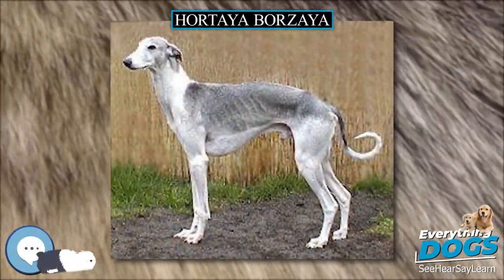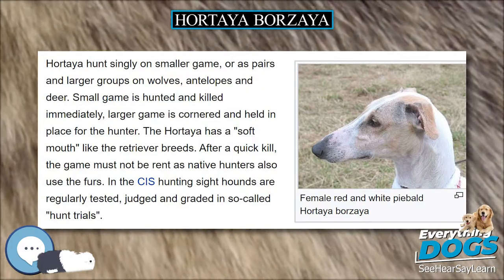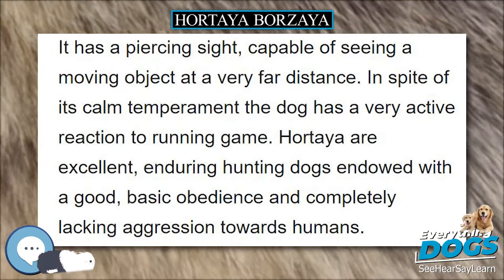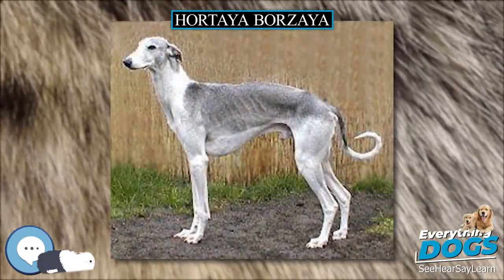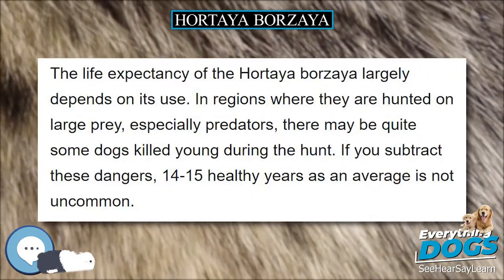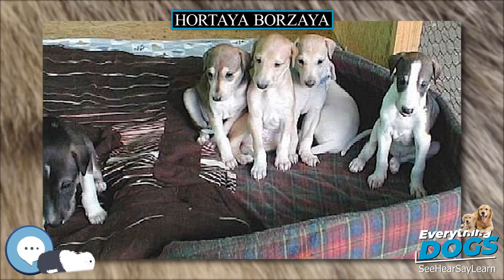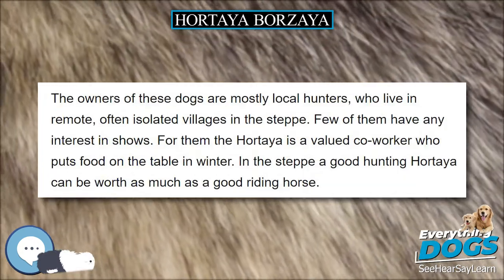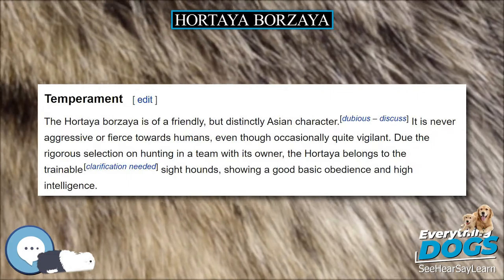Hortaya borzaya 🐶🐾 Everything Dog Breeds 🐾🐶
Amazon's Best Dog Food
Unique and Versatile Portable Hydration Dog Bowl
Audible Books about Dog Care and Training
Link to Amazon.com Store

The Hortaya borzaya (Russian: Хо́ртая Борза́я, IPA: , Ruthenian and Ukrainian: Xopт, Lithuanian: Kurtas, shorthaired sighthound) is an old Asian sighthound breed originating in the former Kievan Rus, later Grand Duchy of Lithuania (later Polish-Lithuanian Commonwealth) and Russian Empire. It is a dog of large size, of lean but at the same time robust build, of considerably elongated proportions. In its everyday life the hortaya is quiet and balanced. It has a piercing sight, capable of seeing a moving object at a very far distance. In spite of its calm temperament the dog has a very active reaction to running game. Hortaya are excellent, enduring hunting dogs endowed with a good, basic obedience and completely lacking aggression towards humans.